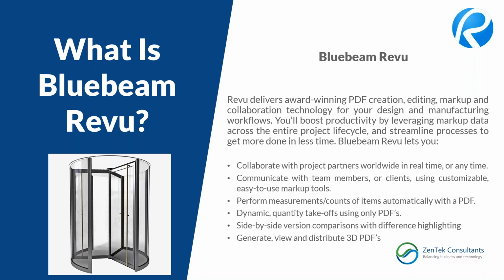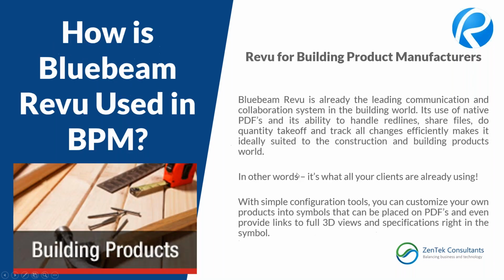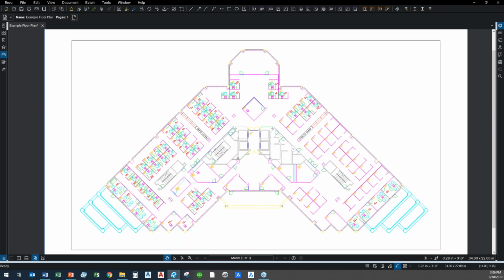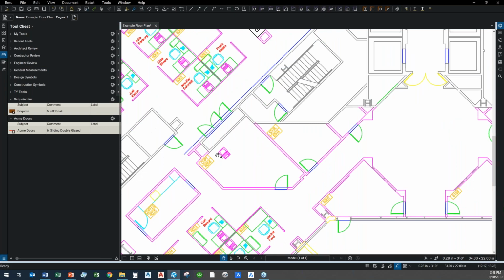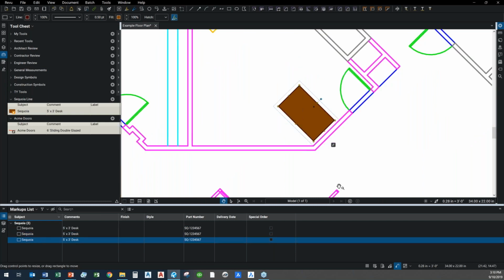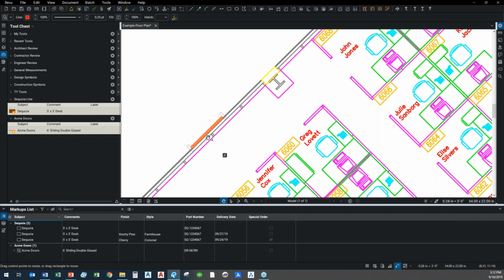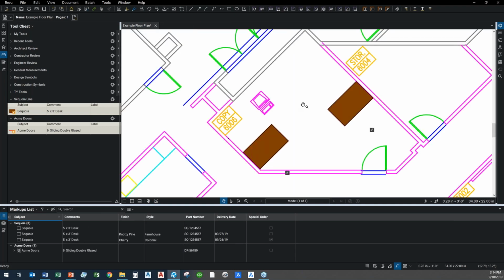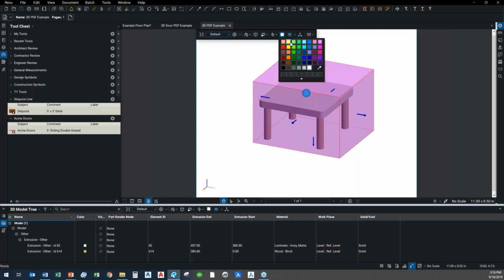Bluebeam for Building Product Manufacturing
​The key to selling your building products is to make it simple for the architect or engineer to spec your product instead of your competitor’s. We all struggle to market, meet with, and sell to designers so they choose our products. The earlier you can get to those people in the design phase, the more likely they are to use your product. What if it was possible to get designers to use your products during preliminary and conceptual design, which dramatically increases your chances of formal specification and purchase?

​With Bluebeam Revu you can develop a complete suite of symbols, for your entire product line, which can be easily placed on any PDF. You can even add custom properties for make, model, part number, even links to specifications and cut sheets. All of this can be shared with your clients as Tool Sets they can use on every project they ever design. Bluebeam lets you develop both simple symbols and “to scale” blocks for layout and design.